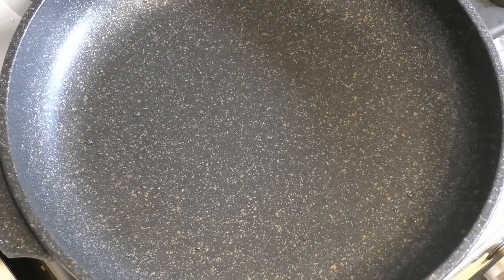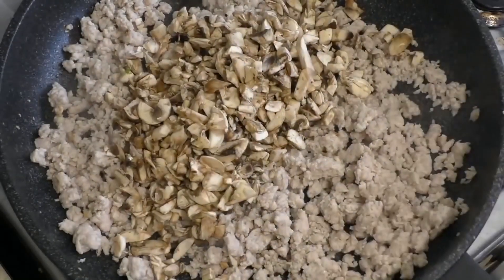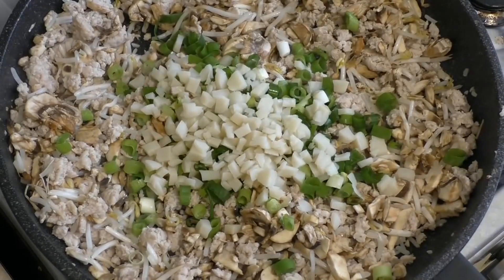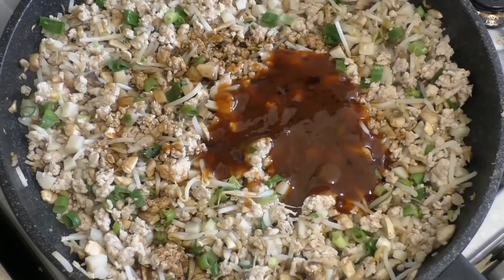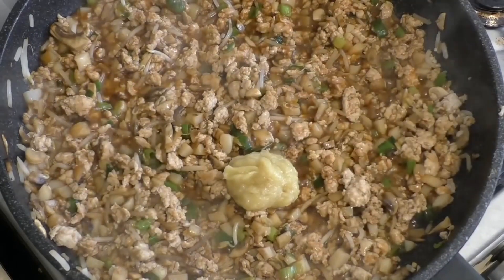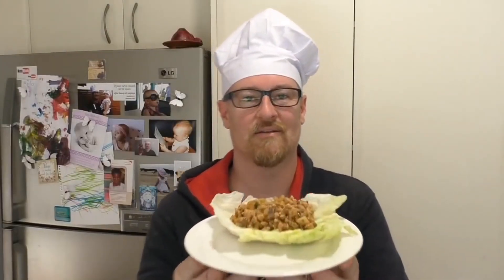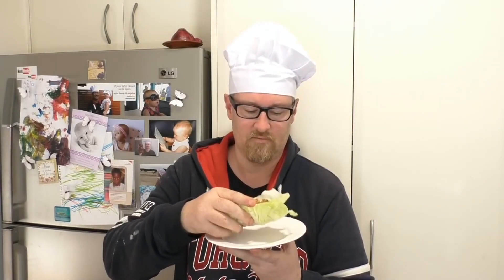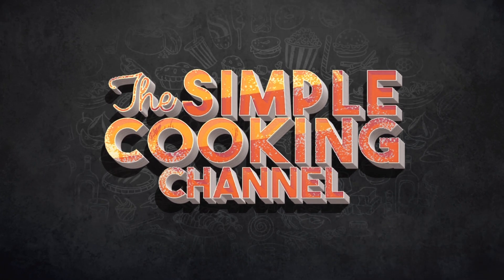SIMPLE HOMEMADE SAN CHOY BOW RECIPE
I hope you like my recipe for san choy bow.

Ingredients

500 Grams of chicken or pork mince
2 Cloves of garlic
150 Grams of cut up mushrooms
125 Grams of bean sprouts
6 Spring onions
200-250 Grams of water chestnuts
1/2 Cup of hoisin sauce
1 Tablespoon of soy sauce
1 Tablespoon of dry or sweet sherry
2 Tablespoons of ginger paste
Lettuce leaves